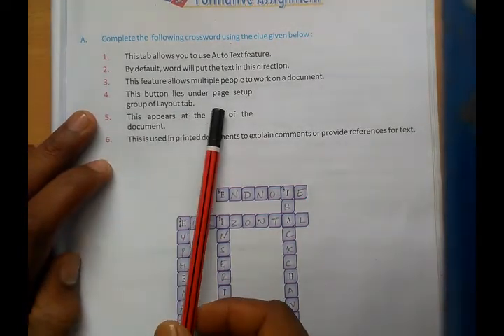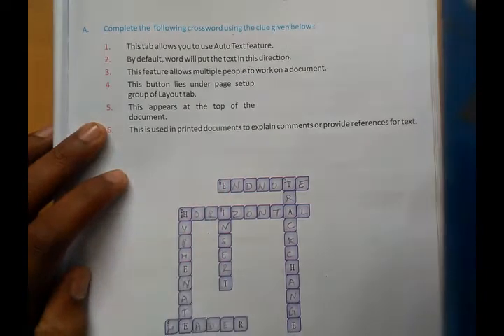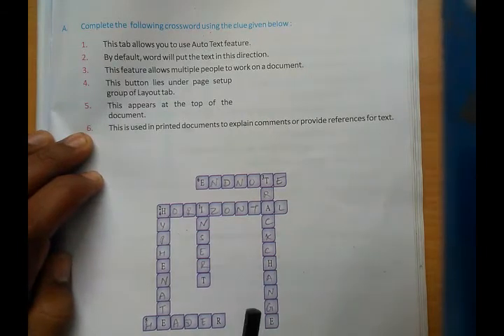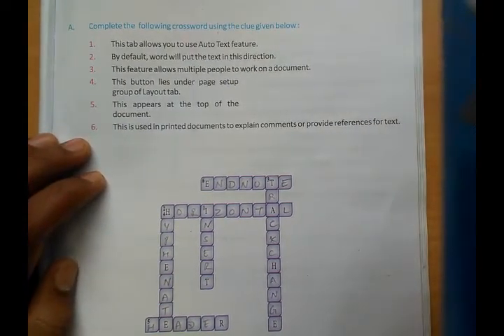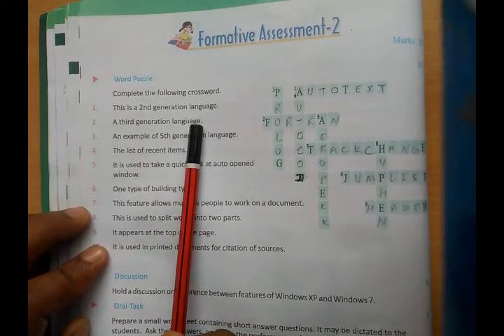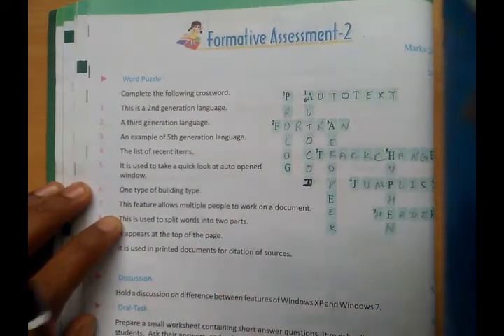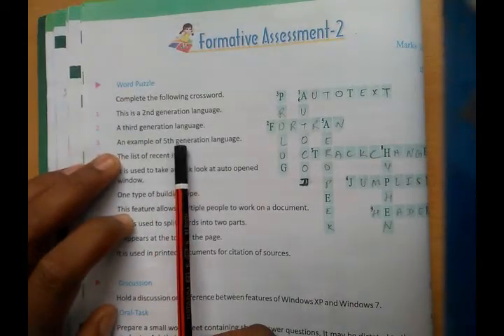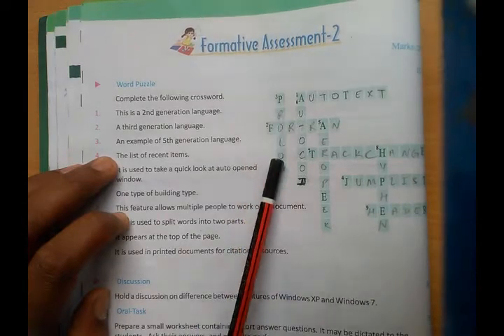Computer , Chap-5 - backexercise